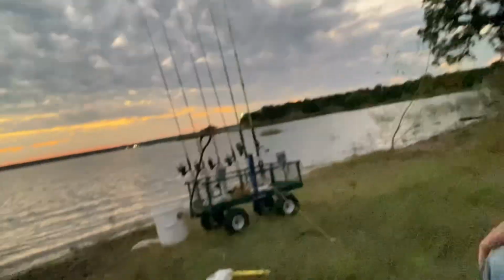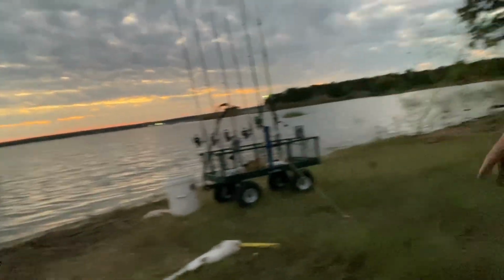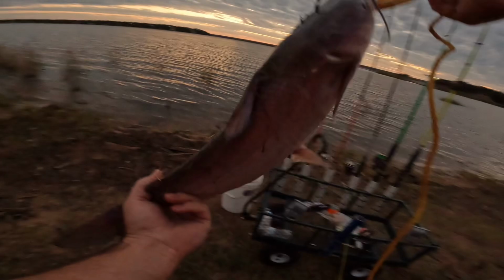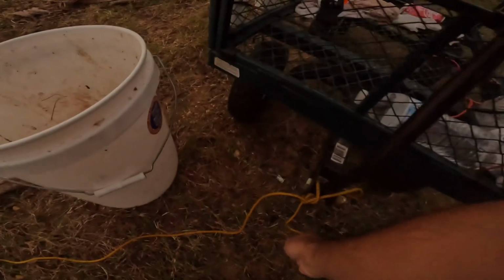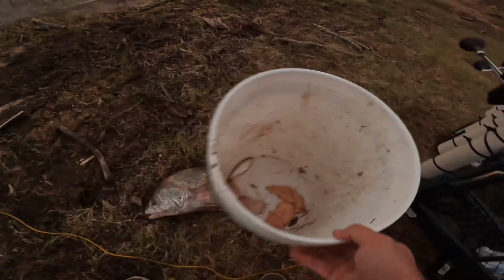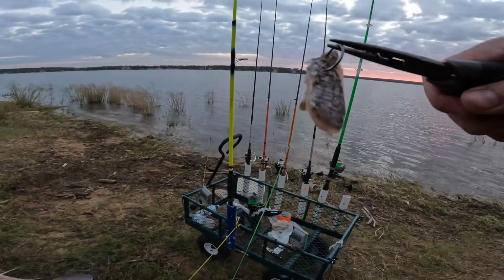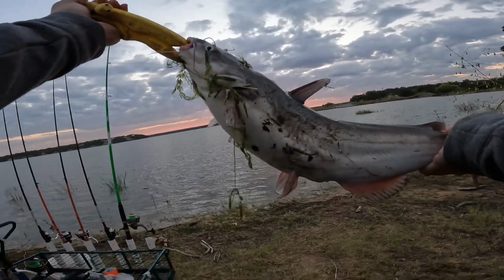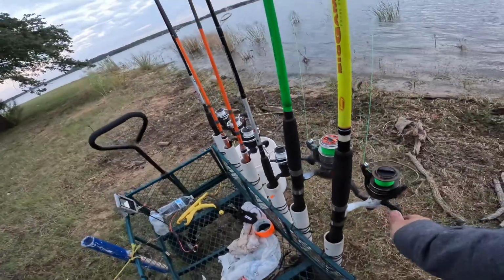Fall Catfishing.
Headed out to lake Brownwood state park to catch a few eater catfish.